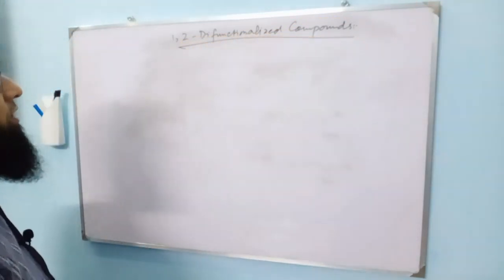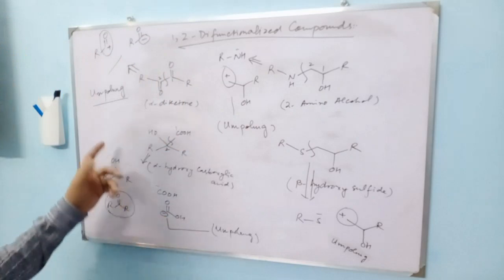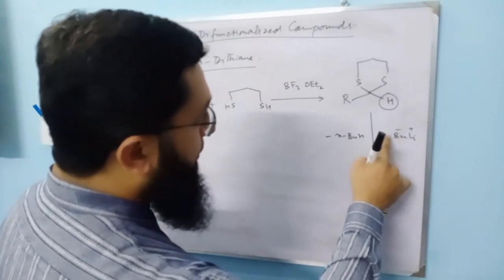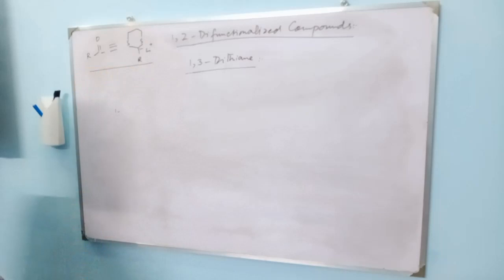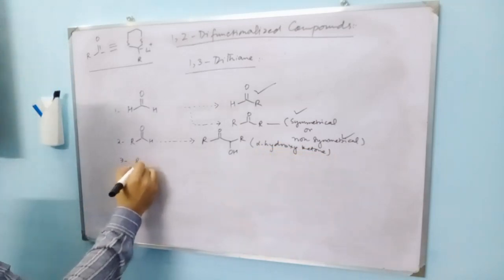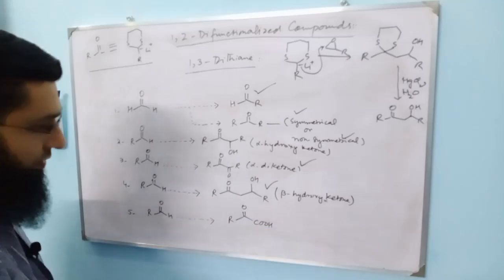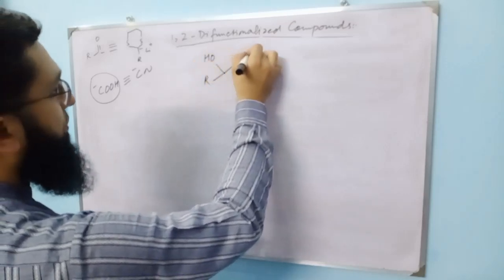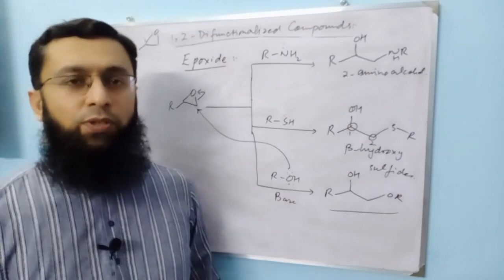1,2-Difunctionalized Compds II 1,3-Dithianes II Use of CN & Epoxides II Disconnection Approach Part8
-Preparation and applications of 1,3-dithianes have been described
-Using Cyano group and epoxides, synthesis of 1,2-difunctionalized compounds has been described.